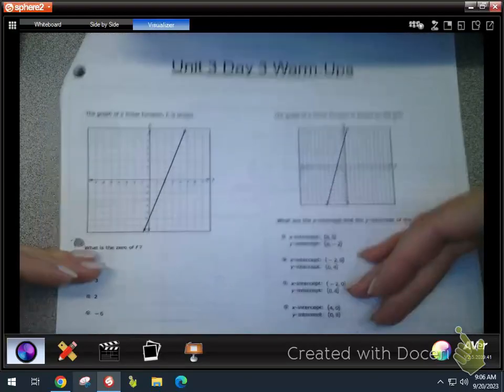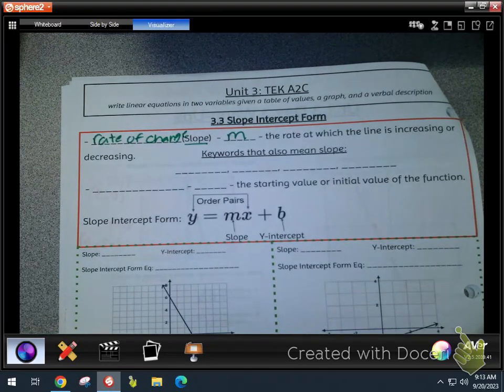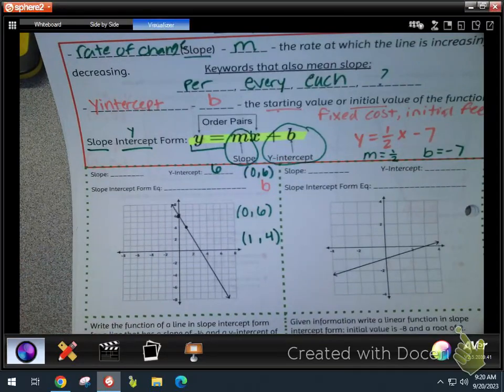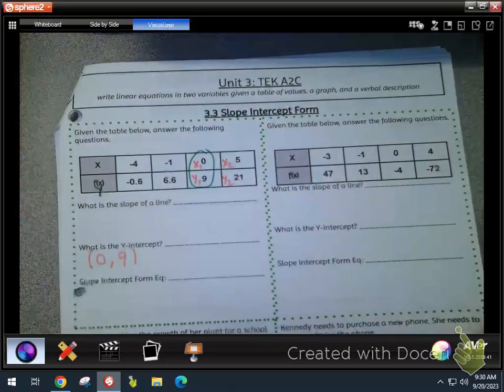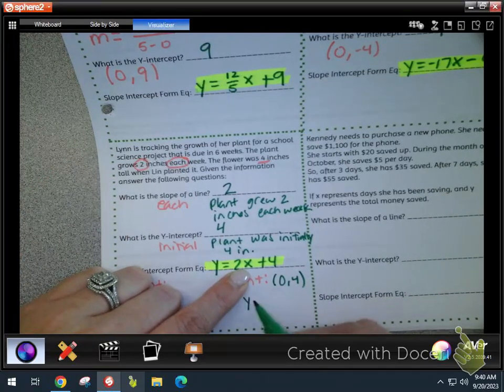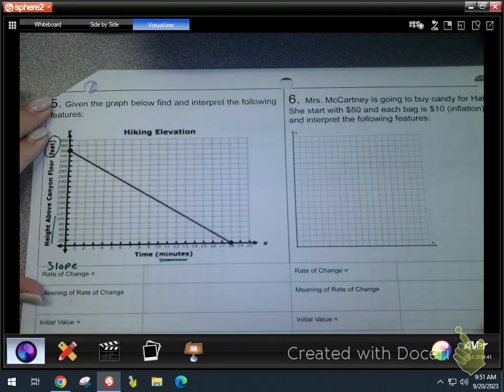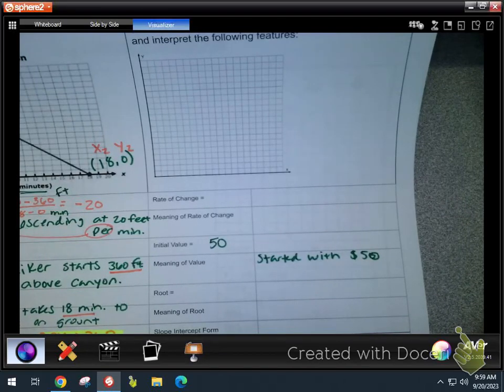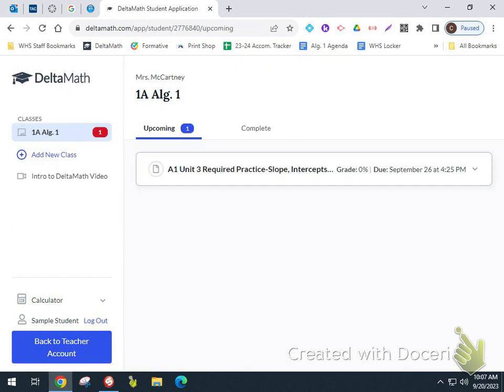3.3 Real World Key Features & Slope Intercept form